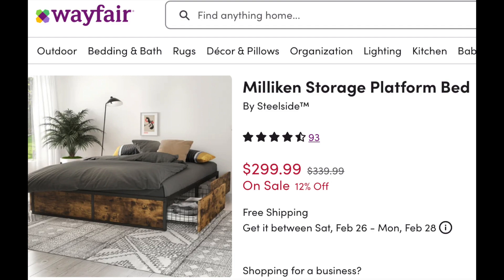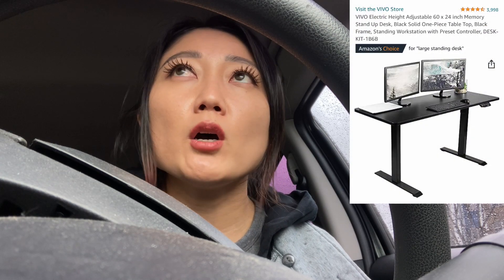Handywoman vlog: furniture assembly jobs, orca sightings & taking a break from YouTube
Some of the items I’ve assembled this past week.  Silly orca sightings while I try to manifest the real giant.  And lastly, why I didn’t post that ABG video I filmed, edited, exported and almost published; but instead took a break from Youtube…

Special guest:  the troll under the bridge

BIO:

& if you’re new to my channel, welcome to my kind of economical.

A summation of what this channel is about:

= A HANDYWOMAN’S DAY TO DAY IN VLOG FORM + LEARN WITH ME VIDEOS + OBSESSING OVER MY DOG (Pitbull/Labrador Retriever Mix SUGAR)

At 30 y.o., I quit my post-bachelors forensic economist job and enrolled in trade school.

I started with not knowing what a laser level is or how the plumbing system works to starting a handywoman business by myself.

Amidst the above, I also realized I need to work alone and for myself.  But like many others, I often doubt myself.

To keep myself accountable and to be able to look back on my progress, I decided to post all about it in video form!

I also have been blessed with first hand experience of a heartwarming community that could form from a single video.
So, I hope to create that space through this channel.

I DO NOT HAVE INSTAGRAM.

Juju B. Goode - Day 9. Watermelon Arcade